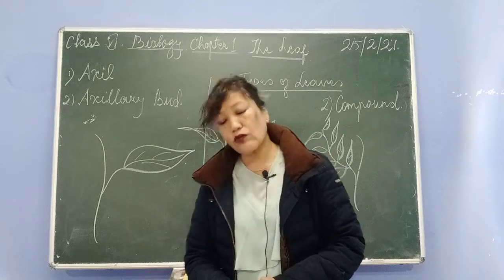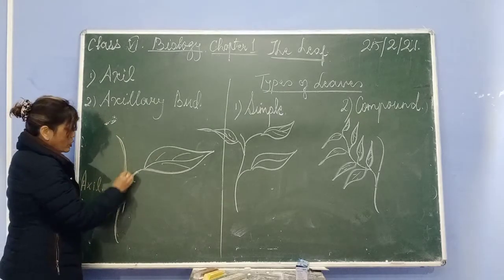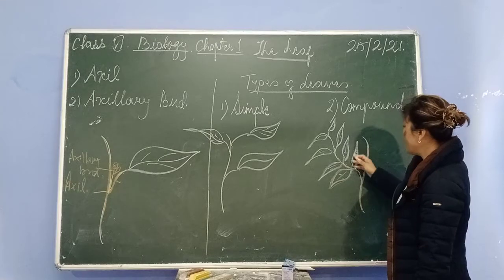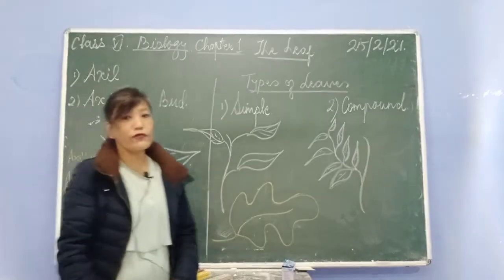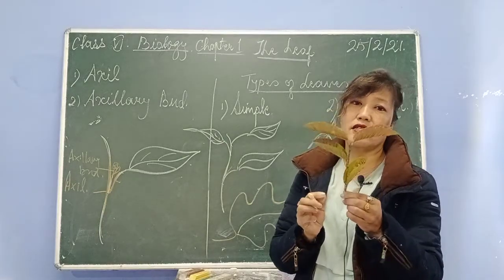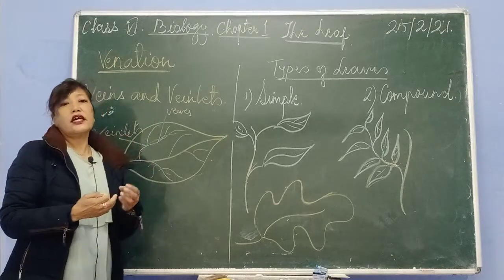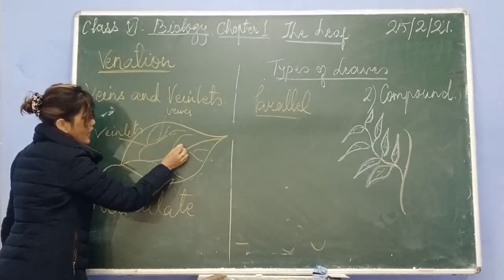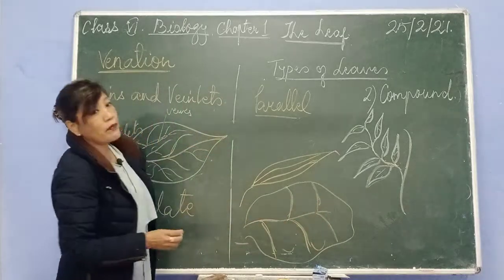Class 6 Biology chapter 1 - The Leaf - Part 2 - Types Of Leaves